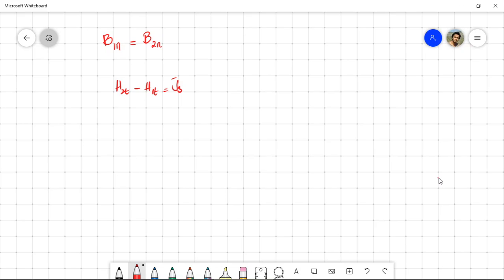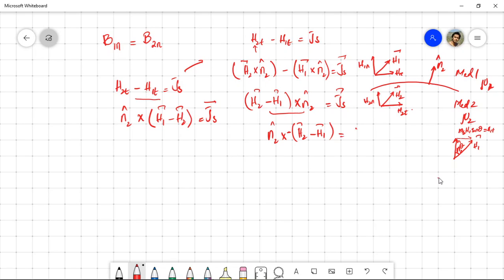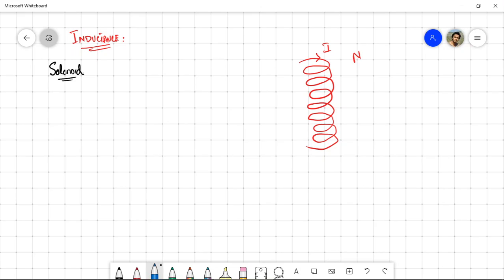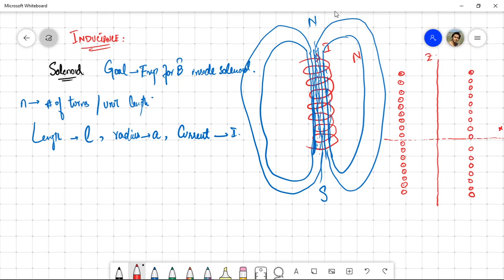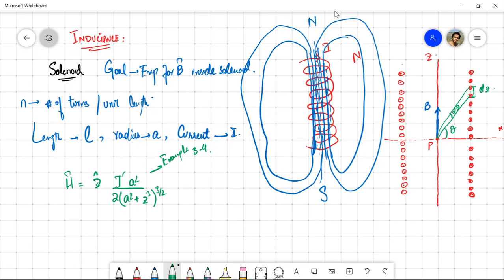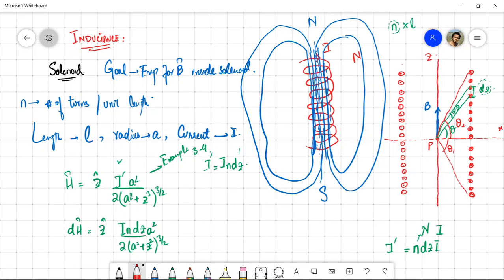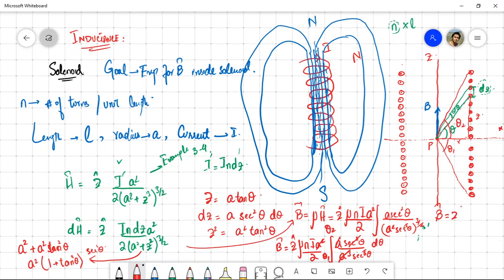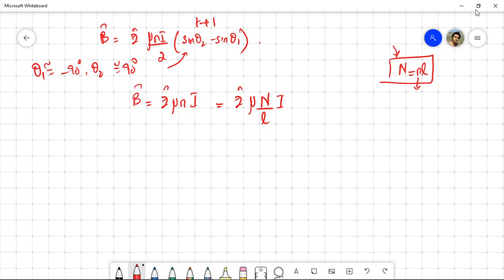EMT: Inductance | Magnetic Field inside a Solenoid